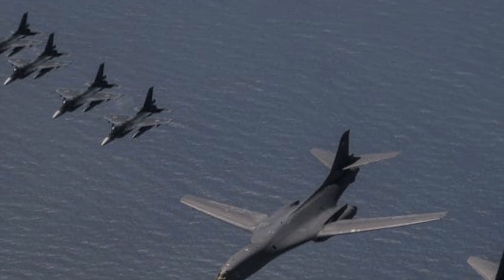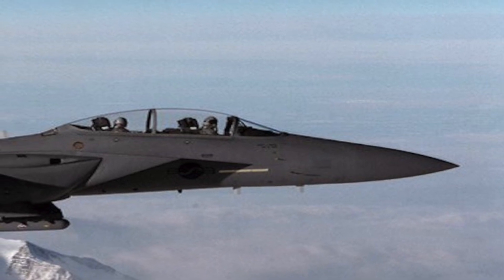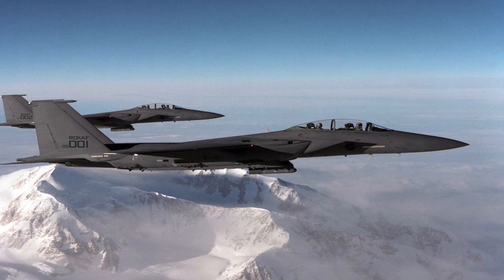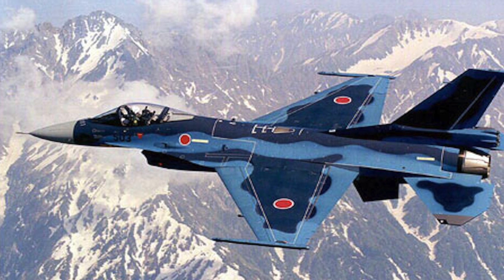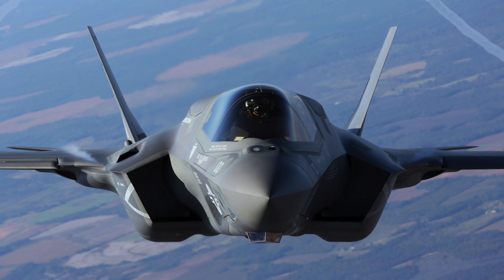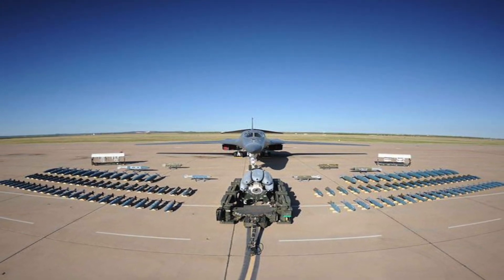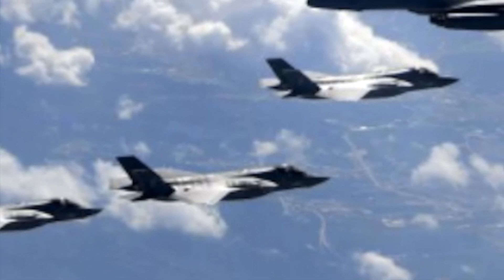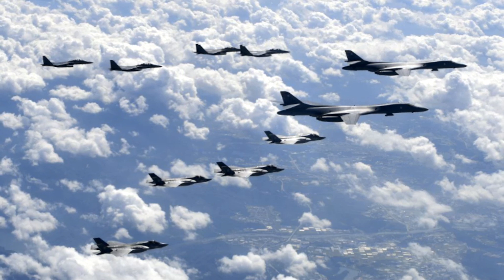WHY U.S. F35 & B1B, SOUTH KOREAN F 15K & JAPAN'S F2 FORMATION IS TOO POWERFUL FOR NORTH KOREA?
INTRODUCTION

The Pentagon deployed a formation of 14 bombers and fighters over the Korean Peninsula on Sunday that also included South Korean and Japanese aircraft, the latest show of force in response to North Korea’s missile launches and nuclear tests.

The warplanes were dispatched after North Korea launched a ballistic missile over northern Japan on Thursday, triggering a widespread emergency alert for those who call the region home.

U.S. defense officials said:
Two Air Force B-1B bombers from Andersen Air Force Base in Guam and four Marine Corps F-35B fighters from Iwakuni, Japan, combined with four South Korean F-15K fighters and four F-2 Japanese fighters

The aircraft carried out a simulated attack on the Pilsung training range in South Korea, a few dozen miles from the demilitarized zone separating the North and South, while using live bombs. The U.S. and Japanese jets also flew in formation over waters near Kyushu, Japan, a southern portion of the country that is the closest major island to the Korean Peninsula.

In this video, Defense Updates looks at capabilities of each of these aircraft and check how powerful they are when combined.

F 15 K

The F-15K SLAM EAGLE (K for Korea) is a derivative of the F-15E, operated by the Republic of Korea Air Force. Several major components were outsourced to South Korean companies under an offset agreement, wherein South Korea was responsible for 40% of production and 25% of assembly.

The F-15K variant has several features not typically found on F-15Es, such as an AAS-42 Infra-red search and track, a customized Tactical Electronics Warfare Suite to reduce weight and increase jamming effectiveness, cockpit compatibility with night vision devices.

Republic of Korea Air Force has 58 F-15Ks in service.

MITSUBISHI F-2 JAPAN

The Mitsubishi F-2 is a multirole fighter derived from the General Dynamics F-16 Fighting Falcon, and manufactured by Mitsubishi Heavy Industries and Lockheed Martin for the Japan Air Self-Defense Force, with a 60/40 split in manufacturing between Japan and the United States. Production started in 1996 and the first aircraft entered service in 2000.

F 35

The F-35 combines 5th Generation fighter aircraft characteristics — advanced stealth, integrated avionics, sensor fusion and superior logistics support — with one of most powerful and comprehensive integrated sensor package ever installed into an aircraft.

The F-35's advanced stealth allows pilots to penetrate areas without being detected by radars that legacy fighters cannot evade.

The F-35 is designed with the entire battlespace in mind, bringing new flexibility and capability to the table.

The aircraft is capable of performing varied missions — air-to-air combat, air-to-ground strikes, electronic attack, intelligence, surveillance and reconnaissance

B1B

The B-1 Lancer is a supersonic variable-sweep wing, heavy bomber used by the United States Air Force (USAF). It is commonly called the "Bone".
It is one of three strategic bombers in the USAF fleet as of 2017, the other two being the B-2 Spirit "Stealth Bomber", and the B-52 Stratofortress.
U.S has 100 of these.

B1B has an excellent range of Range:  5,900 mi or 9,400 km.
It has a Service ceiling of 60,000 ft.
B1B has a massive payload of 125,000 lb (56,700 kg) internal and external ordnance combined.

This makes B1B deadly.

COMBINED POWER:

Air supremacy is one of the most important factors in modern day conflicts. North Korea has a fleet of different kinds of fighters, which even includes Chinese derivatives of very old fighters like Mig 17 and Mig 19.

The MiG-29 is the K P A F's most modern fighter and North Korea operates approximately 40 of these.

Even for many developed countries, the actual availability of fighter fleet tends to be about 70% of total strength, the situation for North Korea is expected to be even worse.

Also we must have to note that fighter jets are platforms and their effectiveness depends largely on the weapons they carry.
With little to no access to foreign air-to-air missiles, because of sanction and no in-house designs; the North Korean fighters are equipped with old weapons technology.

Resource crises have also meant that the Average Flying Hour (AFH) for North Korean pilots is very low. AFH per pilot for the Korean People's Army Air Force is said to be only 15 or 25 hours each year, in comparison, most NATO fighter pilots fly at least 150 hours a year.

A formation of B-1B bombers with F-35B, F-15K fighters and F-2 fighters will be a very strong opponent for any air force in the world.
The stealthy F 35 can clear the way with long-range air-to-air strikes and precision raids on anti aircraft sites. F2 and F15 K will be utilized to escort the B1B.
B1B can be used for enormous bombing raids.

This will be an overwhelming challenge for outdate and strained North Korean air force.